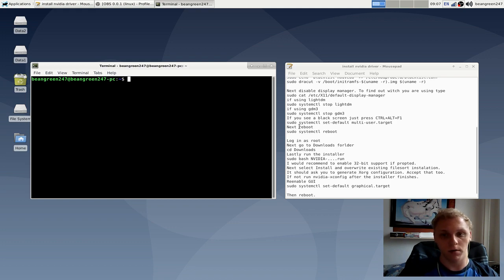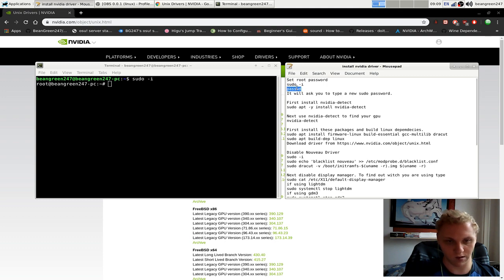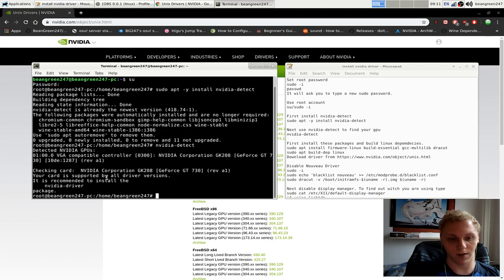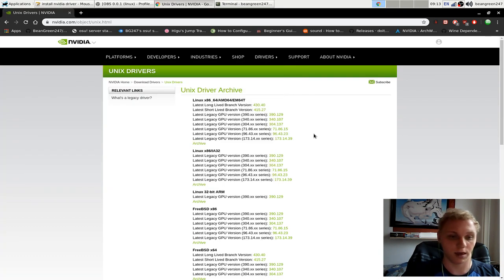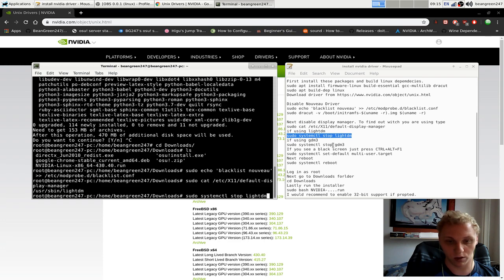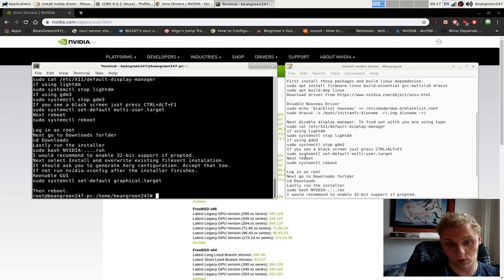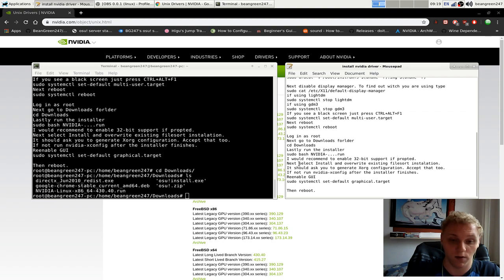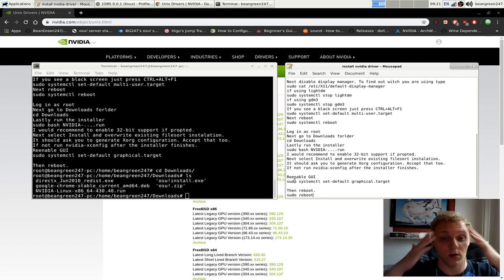Install proprietary NVIDIA driver on Debian 10